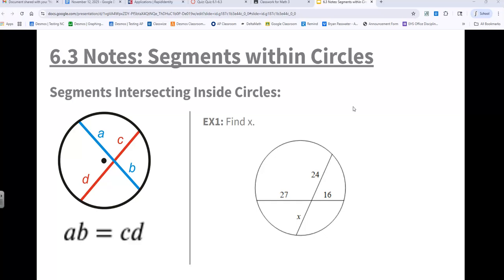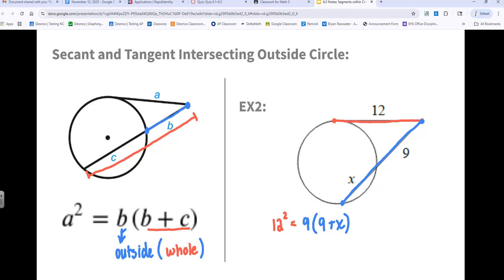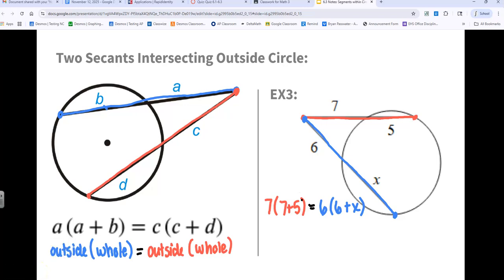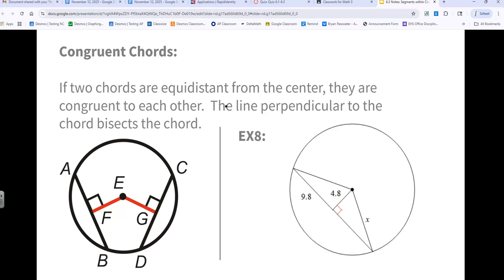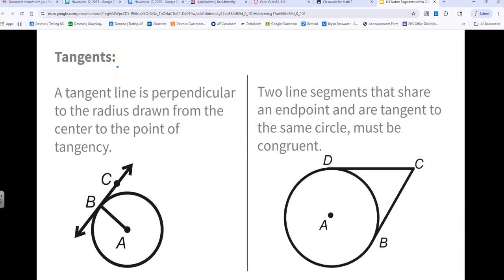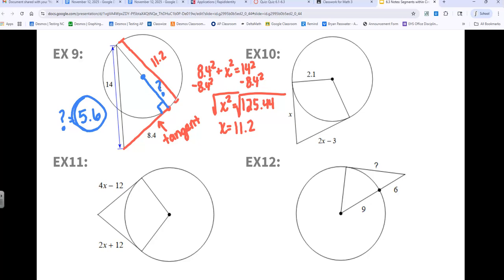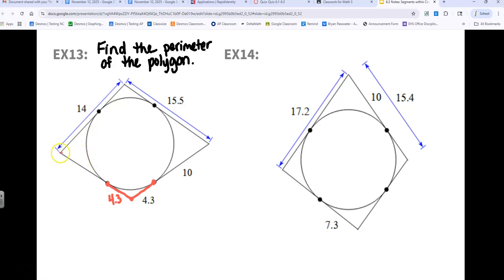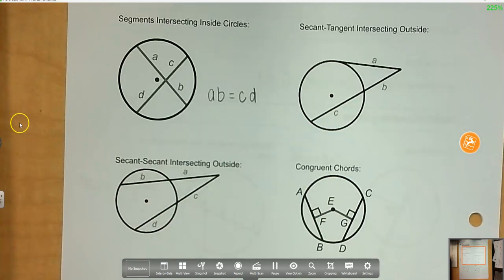Math 3: Notes 11/12